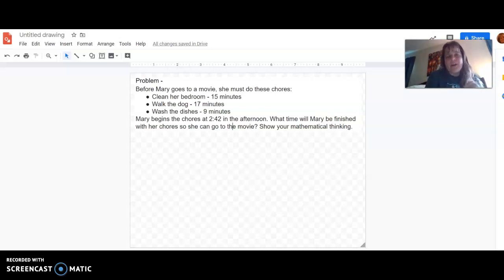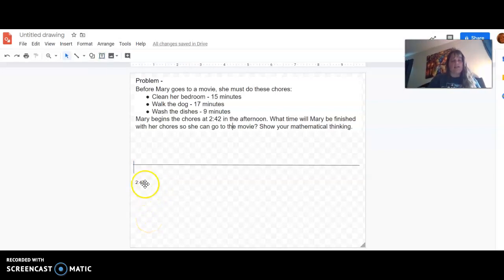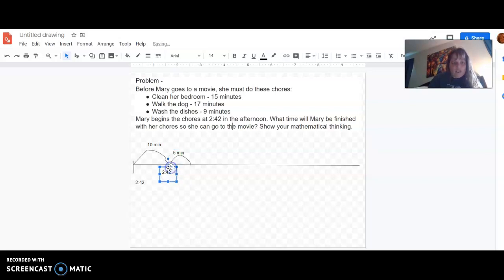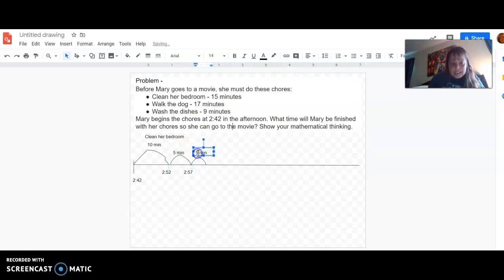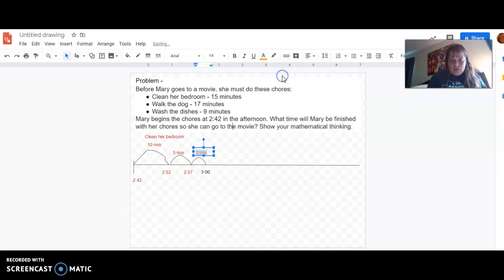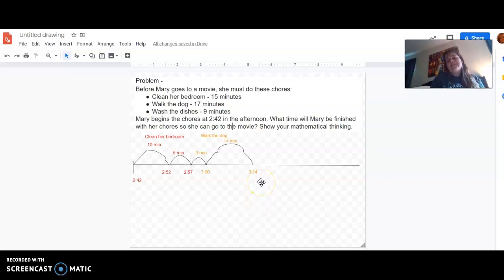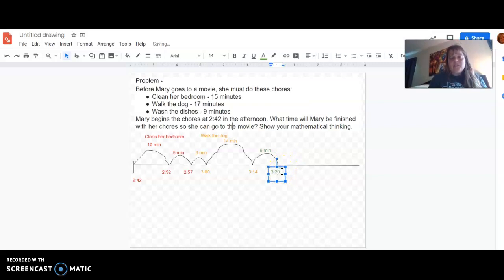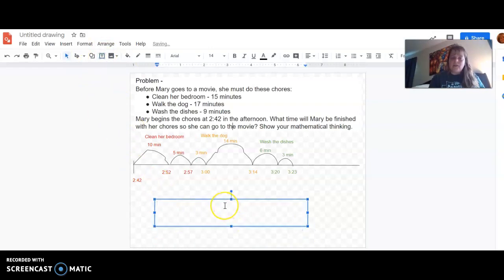Find an Ending Time, Given a Start time